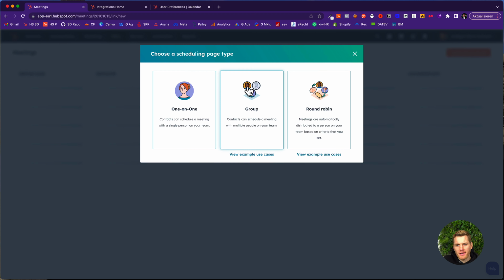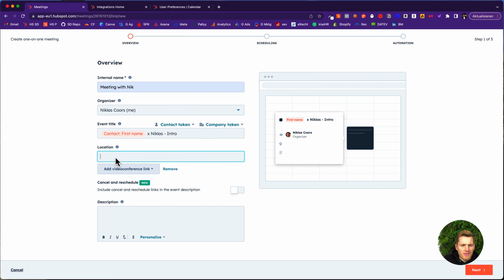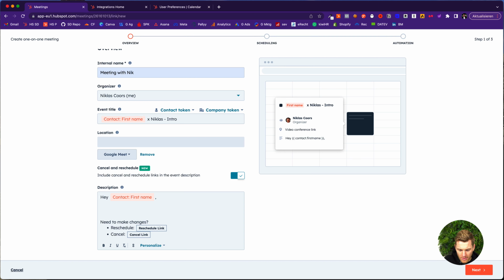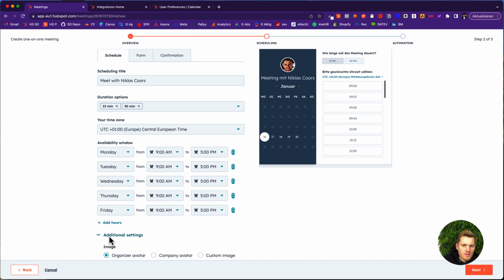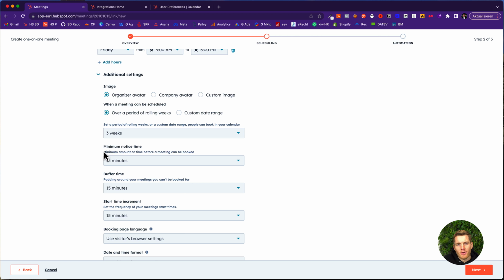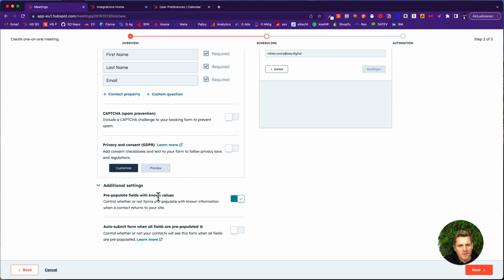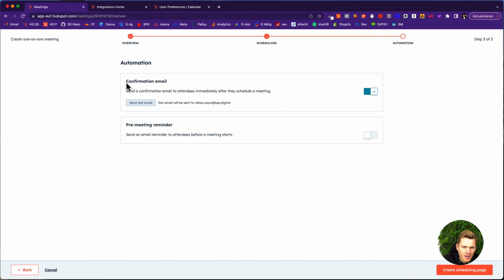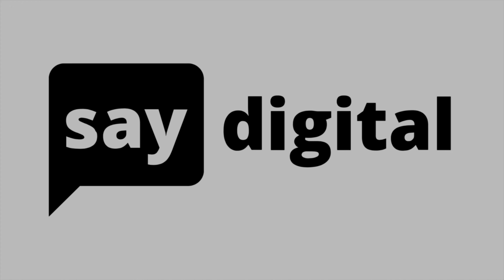HubSpot: How to create a meeting scheduling page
In this video, we'll show you how to create a meeting scheduling page using HubSpot. Whether you're a sales team looking to schedule demos or a customer service team setting up support calls, this feature allows you to easily schedule and manage meetings with your contacts. We'll walk you through the steps of setting up a scheduling page, including customizing your availability, and integrating with your calendar. By the end of this video, you'll be able to streamline your scheduling process and save time for both you and your contacts.